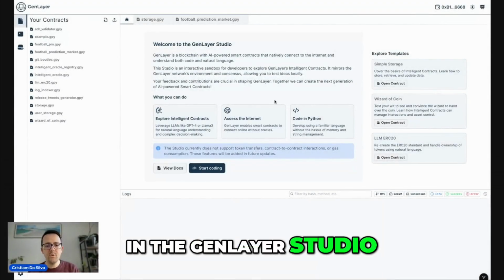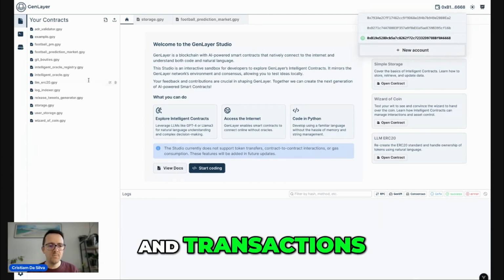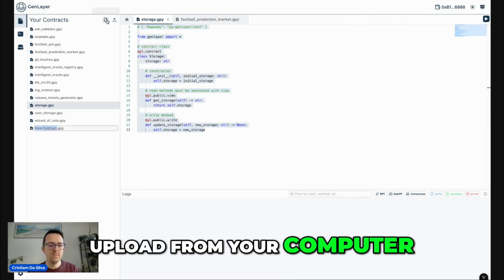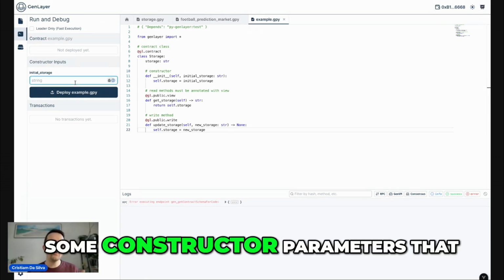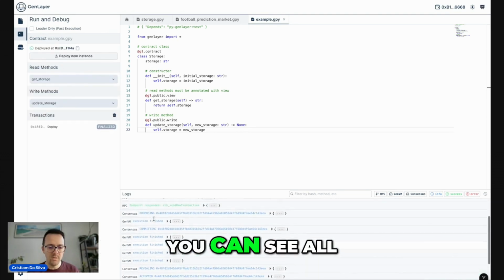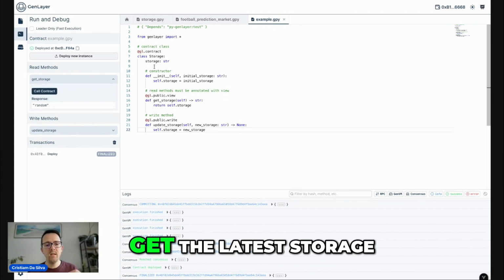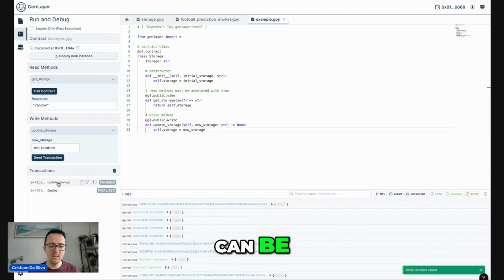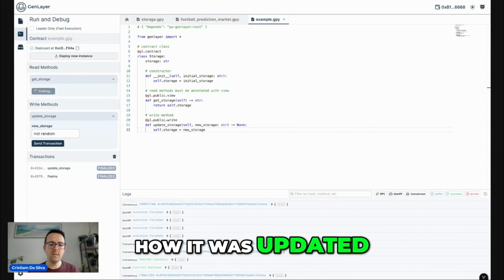Explore the GenLayer Studio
Cristiam shows how to use the GenLayer Studio.